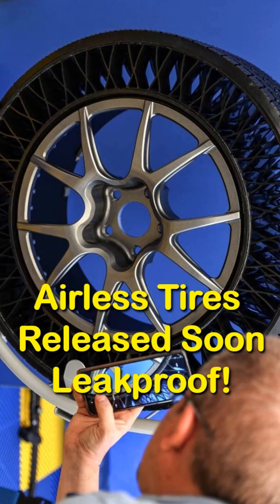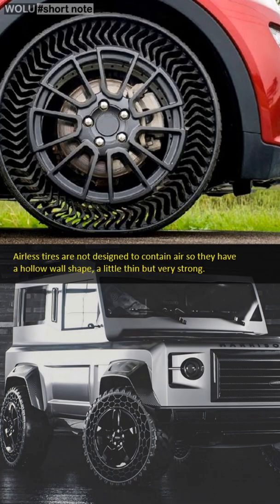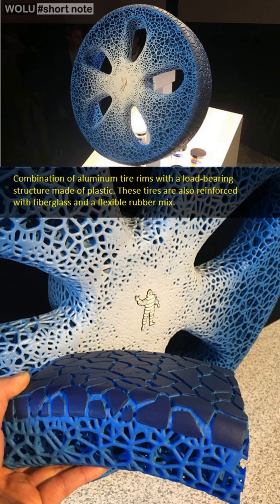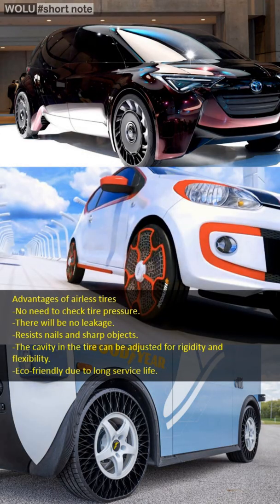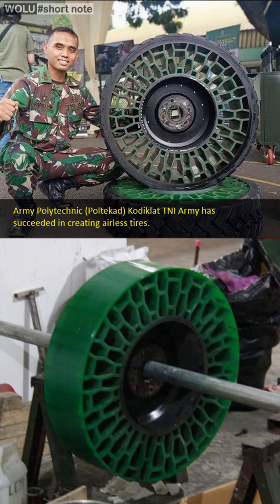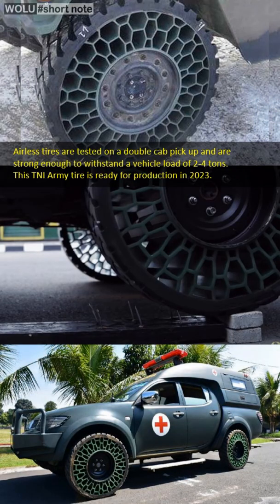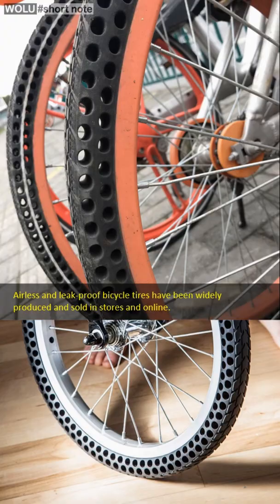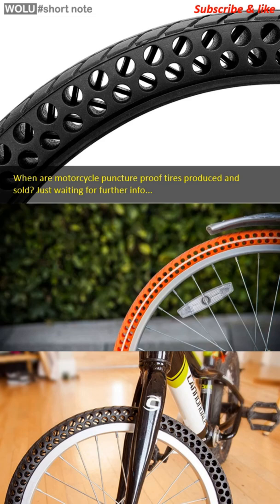Airless Tires Released Soon, Leakproof!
Broadly speaking, airless tires are the same as conventional tires. round shape like a donut, black, and made of rubber. But the difference is that airless tires are not designed to contain air so they have a hollow wall shape, a little thin but very strong.

combination of aluminum tire wheels with a load-bearing structure made of plastic. These tires are also reinforced with fiberglass and a flexible rubber mix.

Airless tires have a unique structure on the walls. You could say its function as a buffer between the tire tread and the rim. From this structure, it can be understood that the tire work will not use air pressure.

The existence of this structure also functions as a shock absorber, this will help the suspension absorb shock when it hits a pothole or uneven road.

Advantages of airless tires
-No need to check tire pressure regularly.
-There will be no leakage.
-Resists nails and sharp objects.
-The cavities in the tires can be adjusted rigidly and flexibly according to the needs of the vehicle.
-More environmentally friendly because it has a long service life.

Disadvantages of airless tires
-This tire is designed to blend with the rim so that the rim cannot be replaced.
-The price is more expensive.

It is estimated that this tire will be sold in 2024 with a price range of 639-923 thousand Rupiah per tire by Michelin. Brigestone is around 1.9 million Rupiah per tire.

The Army Polytechnic (Poltekad) Kodiklat TNI AD has succeeded in creating airless tires.
Airless tires are tested on a double cab pick up and are strong enough to withstand a vehicle load of 2-4 tons. These tires will be produced in 2023.